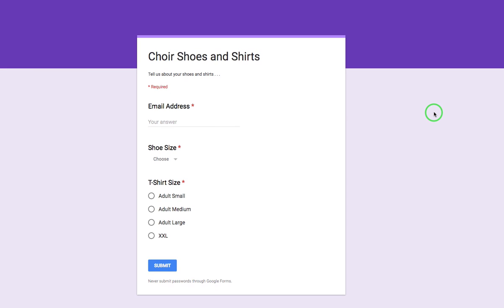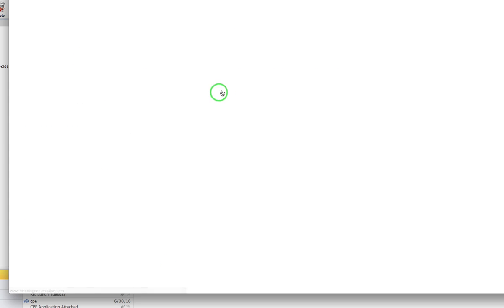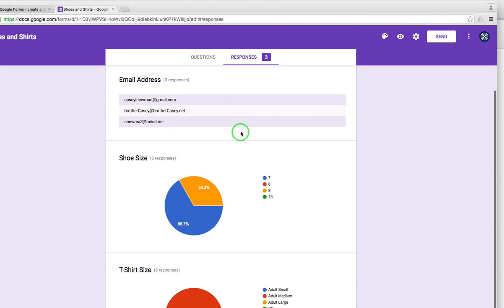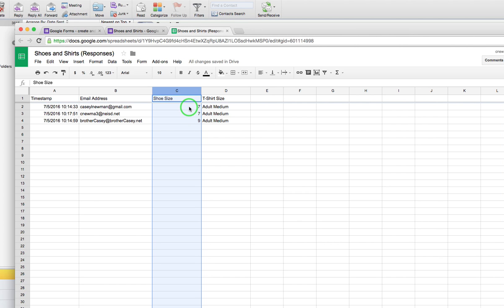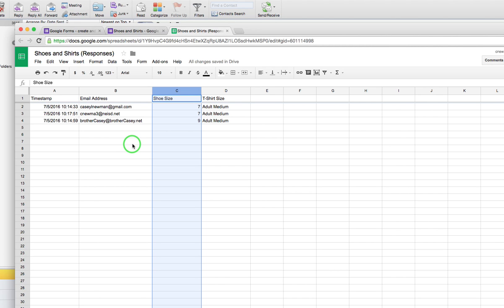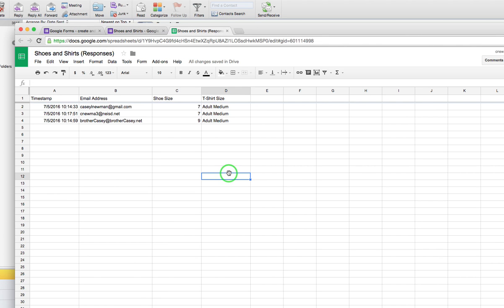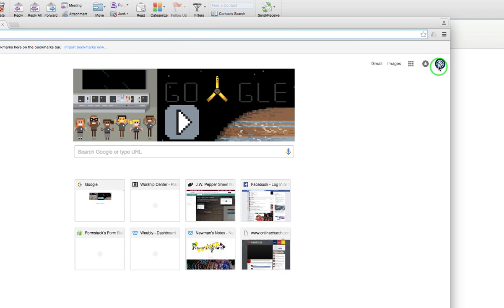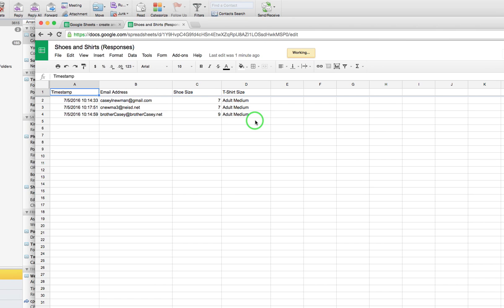Google Forms Part 2